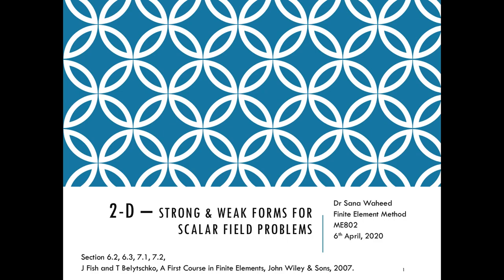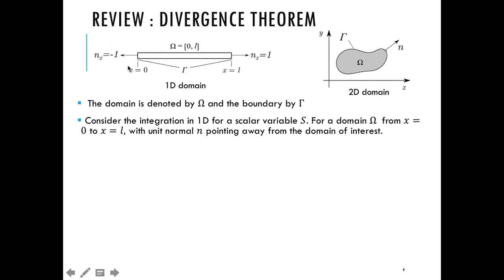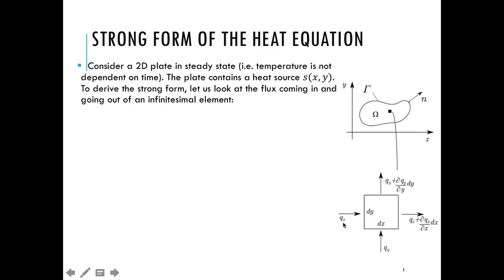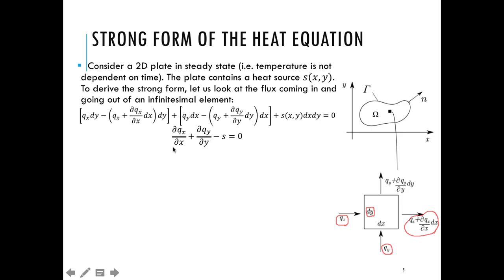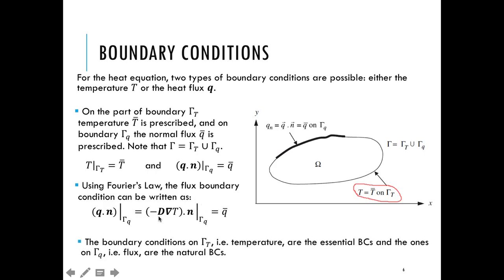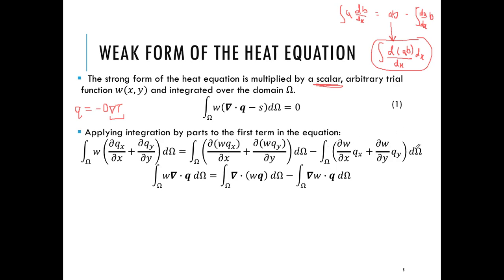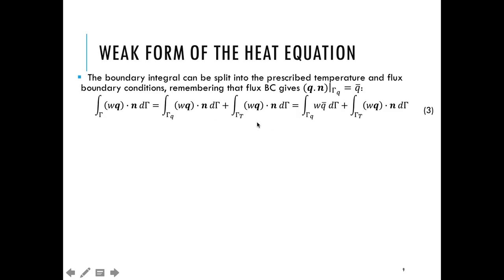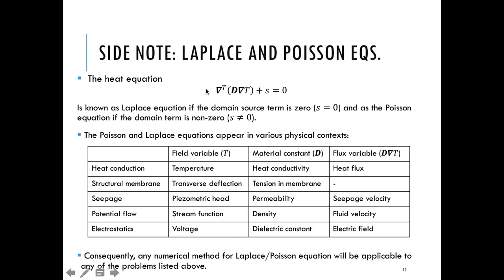Finite Element Method Lec 9 - Part 1 - 2D Heat